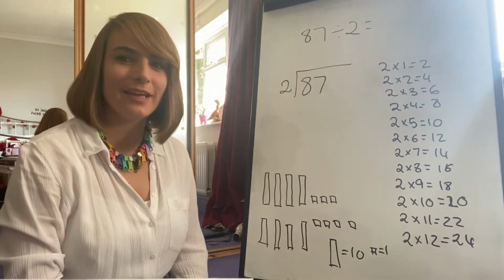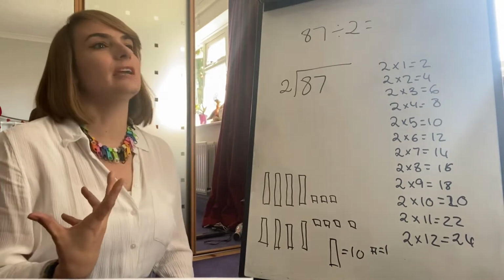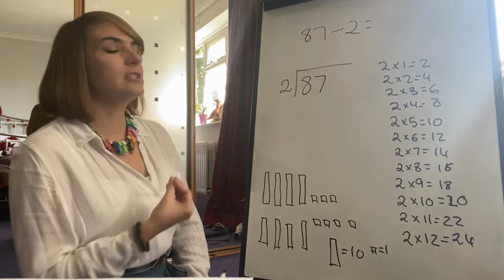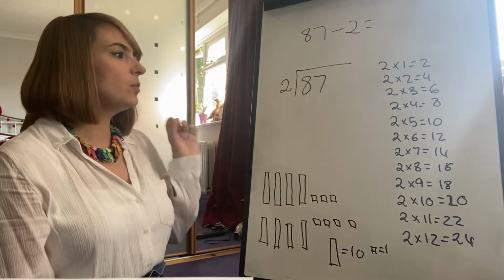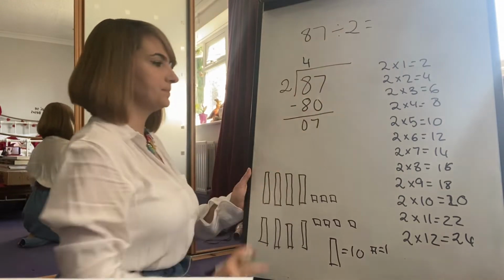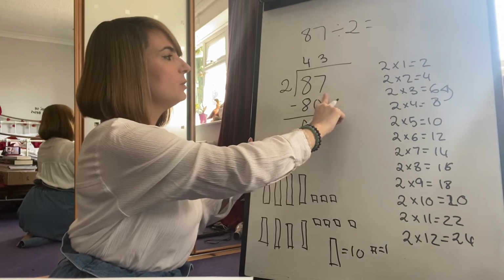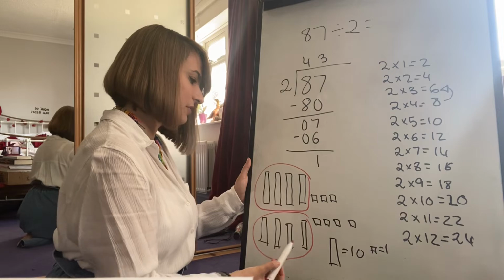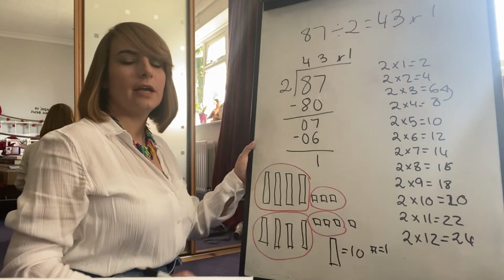Year 4 Division with remainder